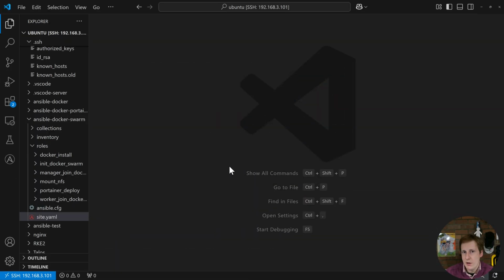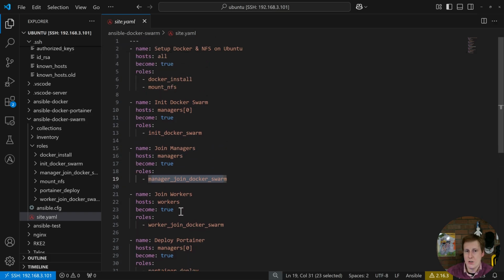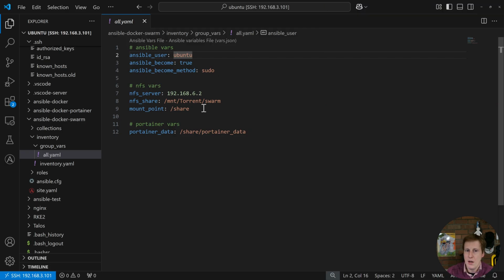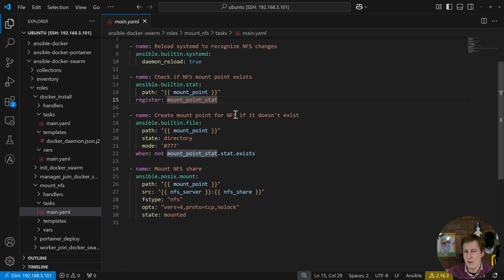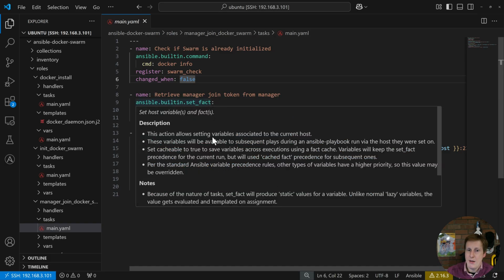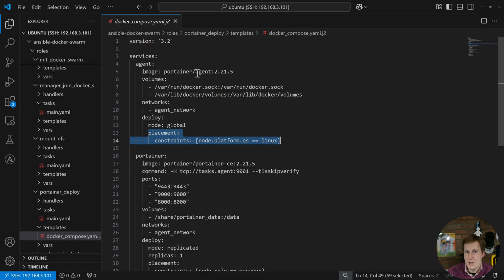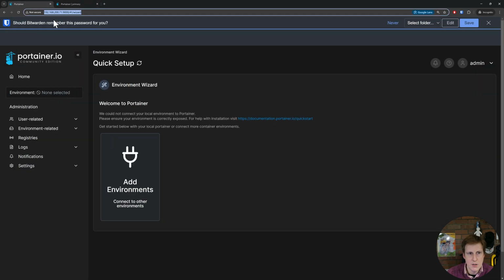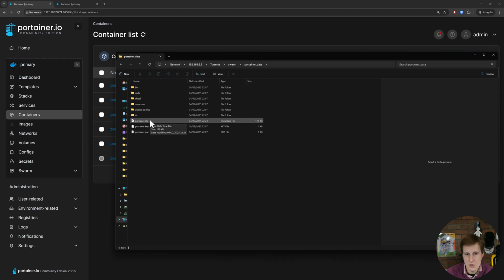The Easiest Cluster? Automating Docker Swarm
The Ansible playbook automates the Docker Swarm creation process and also deploys Portainer as a cluster manager. This is the perfect start to playing with Docker Swarm.

00:00 - Introduction to Video (Docker Swarm)
01:11 - Proxmox Overview
01:40 - Playbook Runthrough
11:04 - Portainer
14:04 - Outro